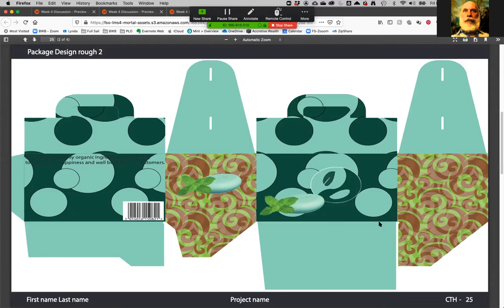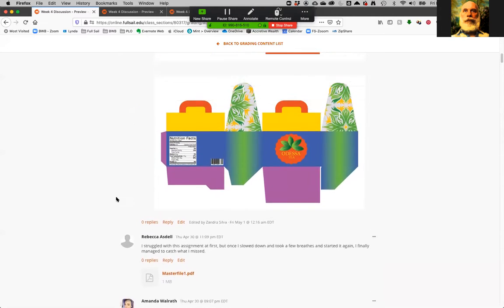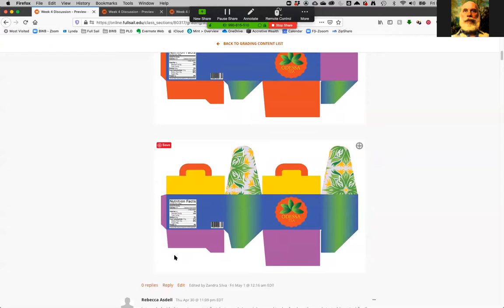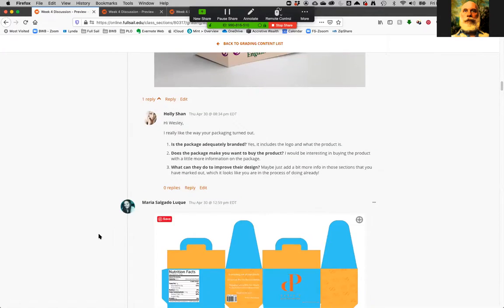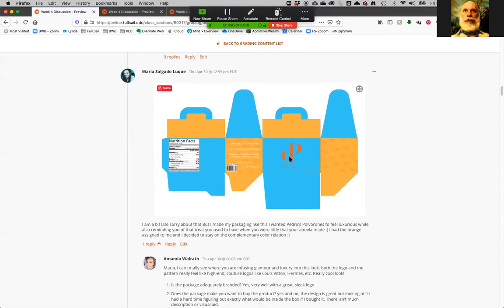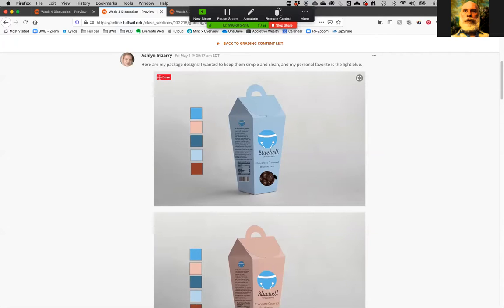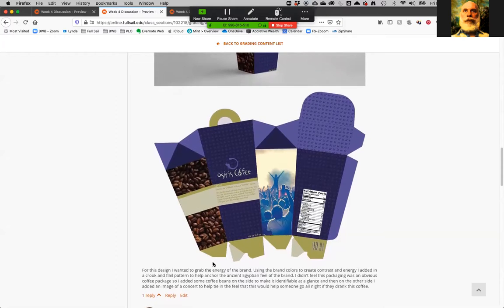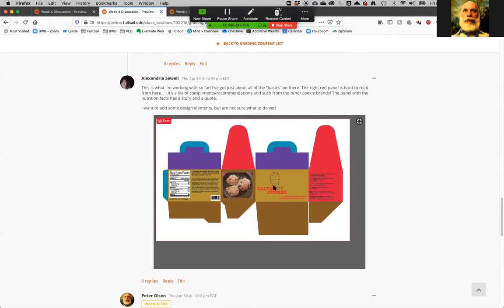Color Theory Week 4 Critique Friday 2004